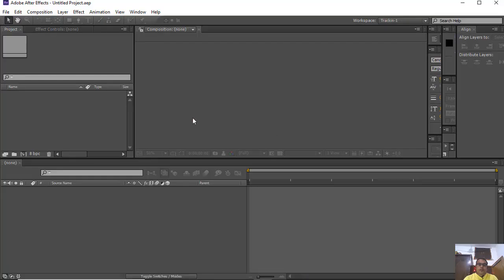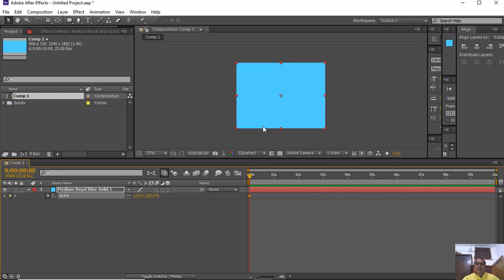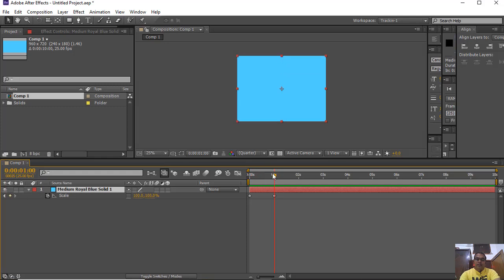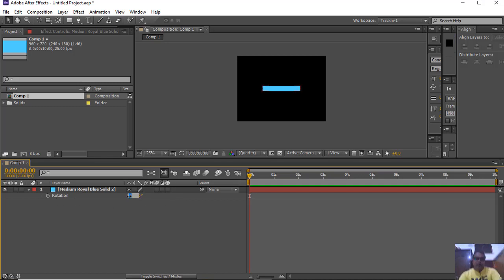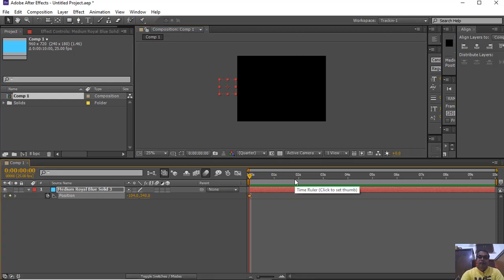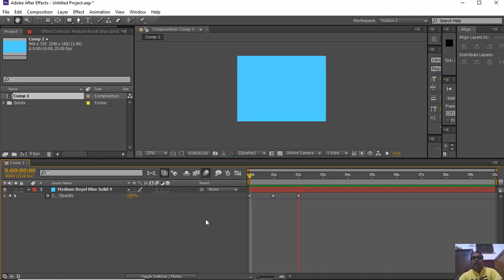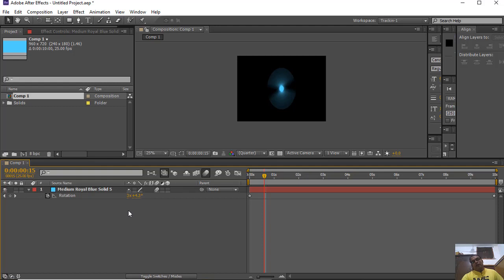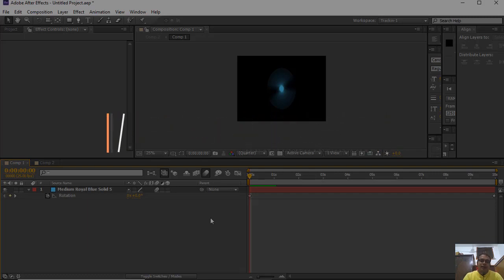TMU :: Transform properties in After effect by Mr. Jyoti Ranjan labh Assistant professor CCSIT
TMU :: This video explains about the 5 transform properties, How to animate a layer,concepts of keyframe , motion blur and nested composition in Adobe after effect.